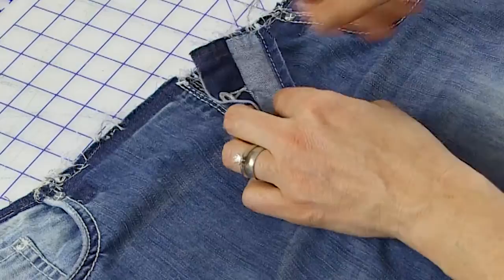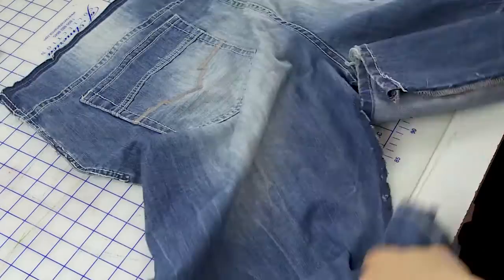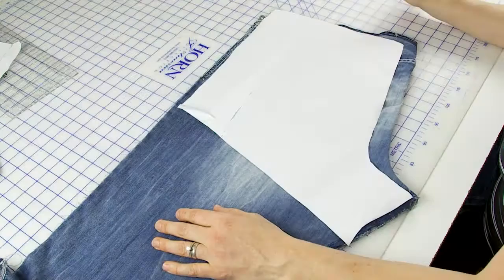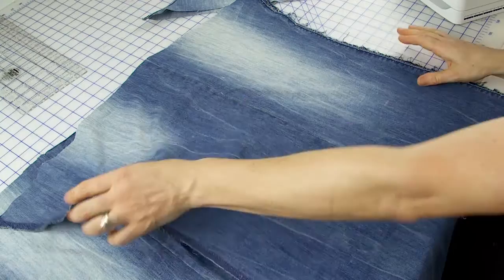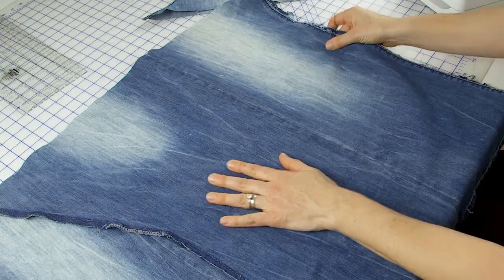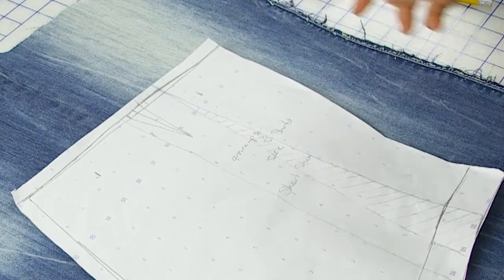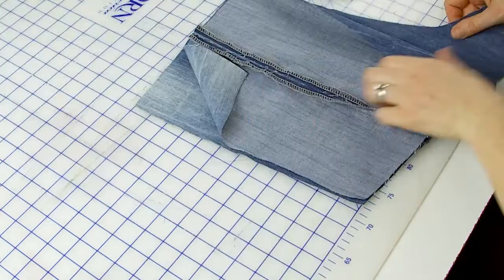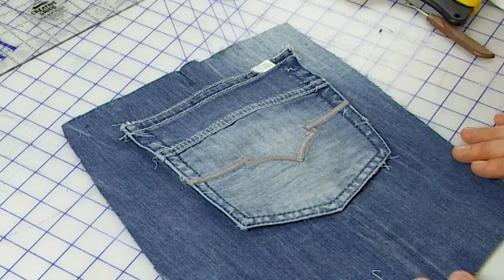j stern designs l How to Use the Best Details when you're using Jeans to Make New Shorts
Check out this quick update on cutting out short pieces from a pair of men's jeans.  See how I used all the best details while leaving the rest behind